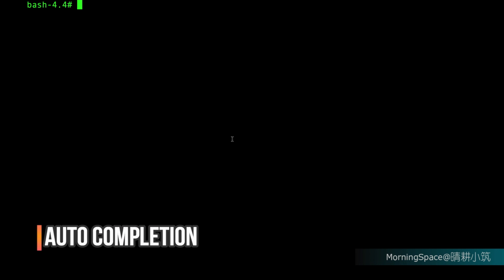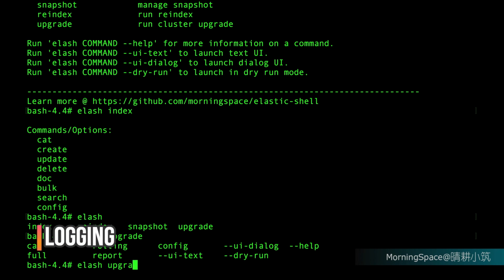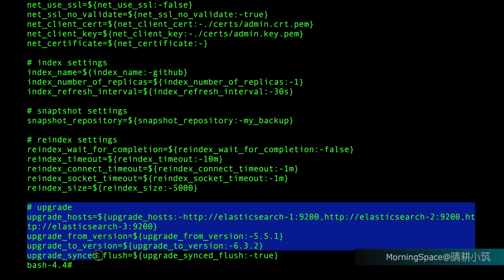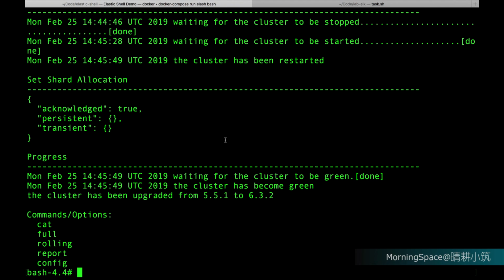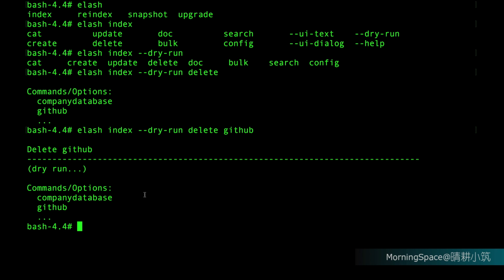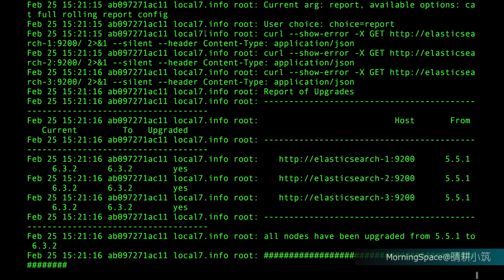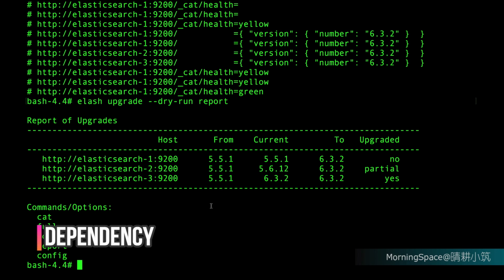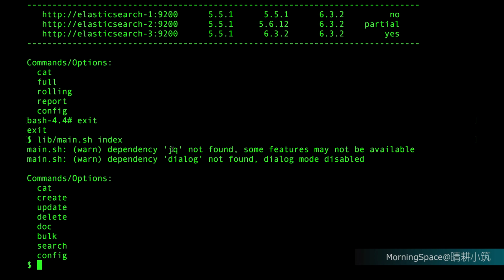Elastic Shell 101: Advanced Features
Elastic Shell is an open source project includes a set of command line utilities to help you manage Elasticsearch. It is entirely written in Bash Shell. "Elastic Shell 101" is a series of videos that tells you how to use it. In this video, I will use upgrade command as an example to demonstrate some advanced features of Elastic Shell such as auto completion, logging, dry run, dependency check.